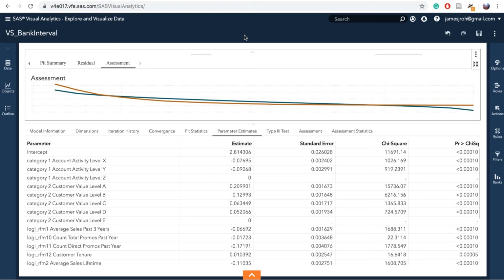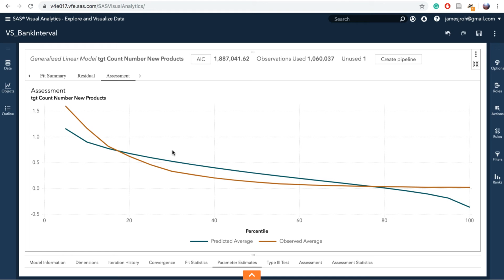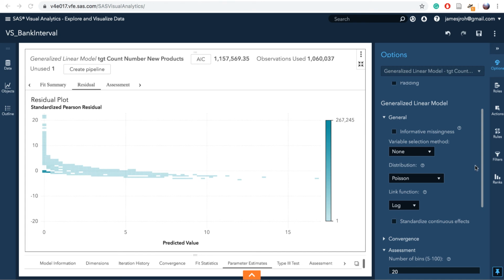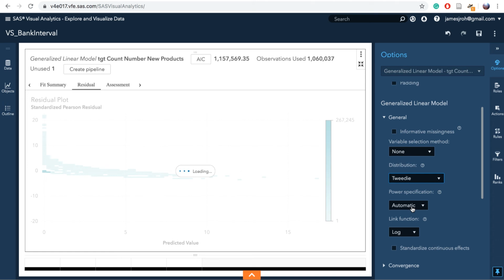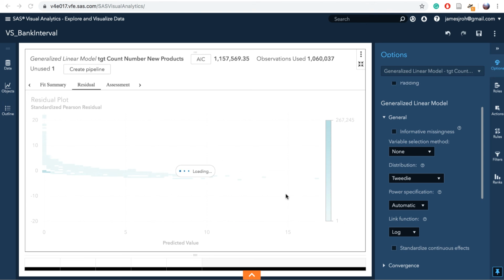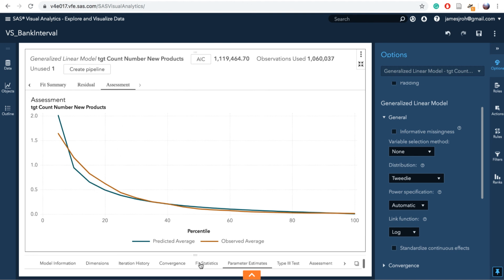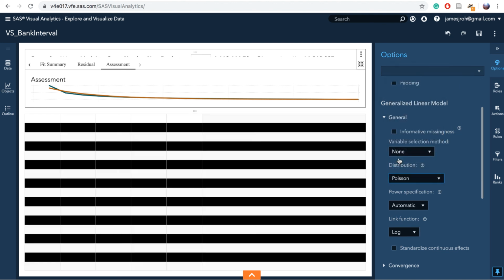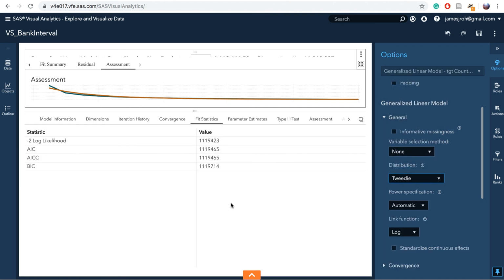BA02 Exercise 7 Generalizing the Count Target Model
SAS Viya, Count Target Model